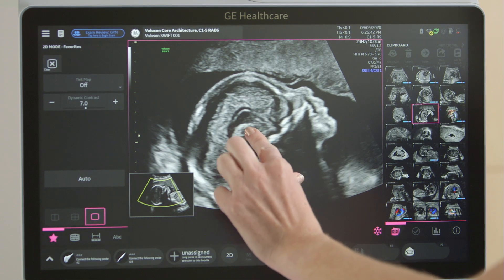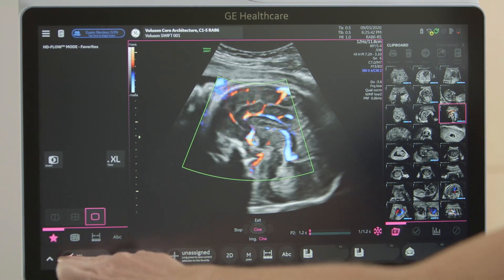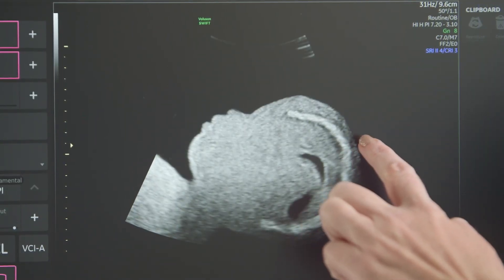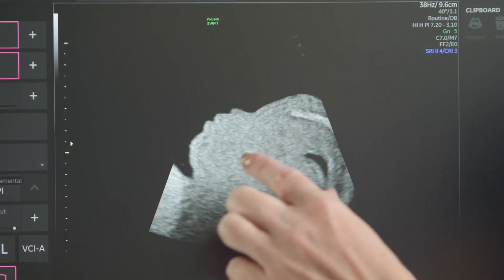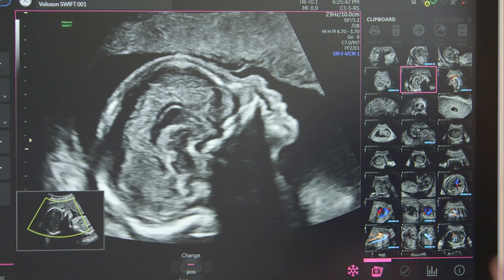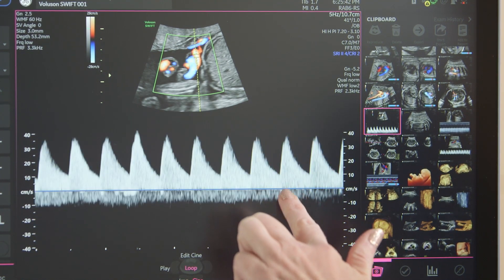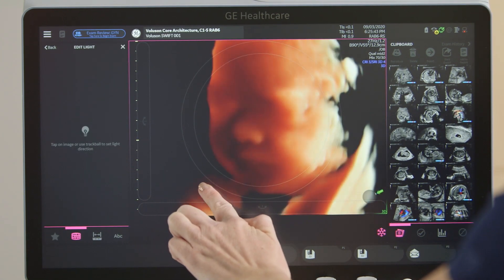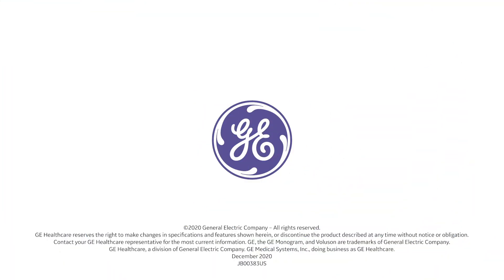Voluson SWIFT User Interface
Voluson SWIFT user interface highlights. Includes information on the touch monitor, on screen imaging controls for both 2D and 3D/4D, color touch controls, and volume manipulation tools.